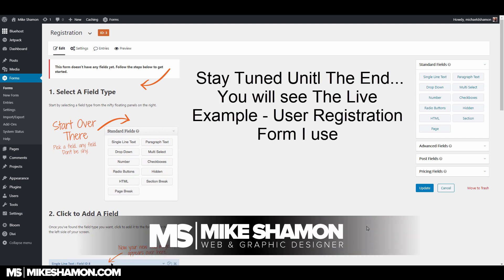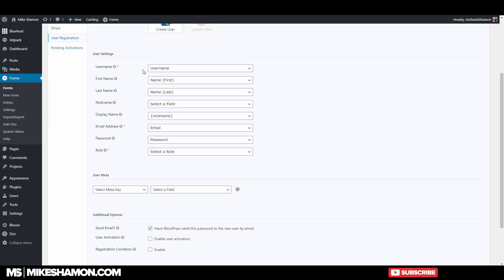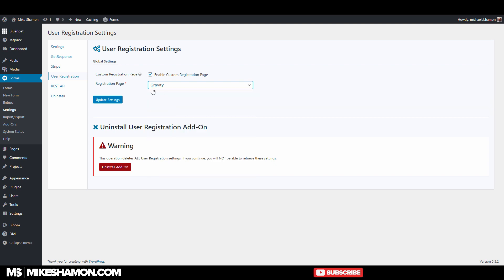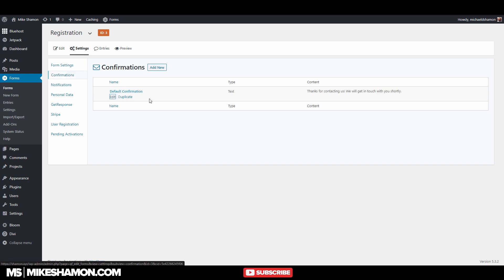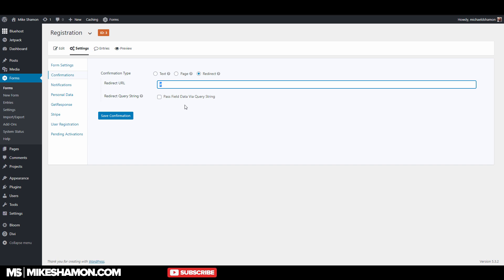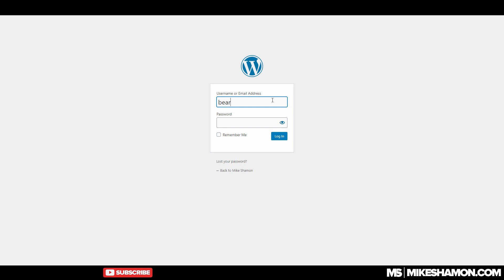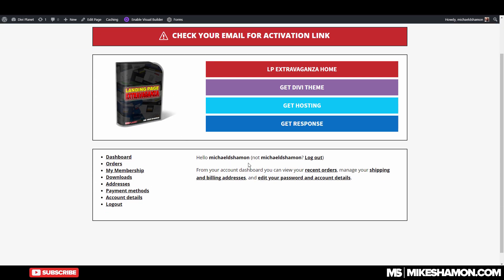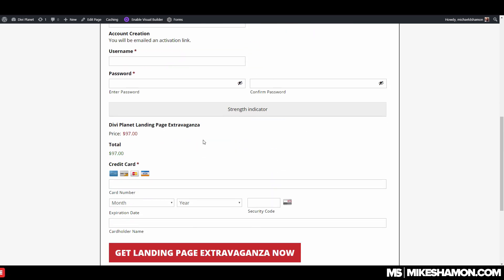Gravity Forms User Registration with WordPress Tutorial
This is a Gravity Forms User Registration with WordPress Tutorial. In this tutorial I use Wordpress with the User Registration Gravity Forms Plugin.

I use the gravity forms user registration plugin on my Divi Planet website. I made a gravity form with user registration when a customer purchases a product.

It will send the user an email with an activation link. The user clicks the link and is now a wordpress user on your website.

There is a notification that is sent to the admin when a wordpress user is created. This is one of my favorite Gravity Forms Features.

Gravity Forms is so versatile and flexible you can do a number of different things. I use Gravity Forms on all my websites.